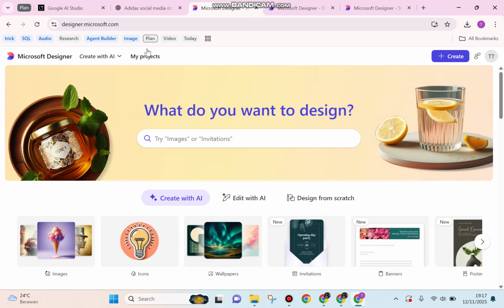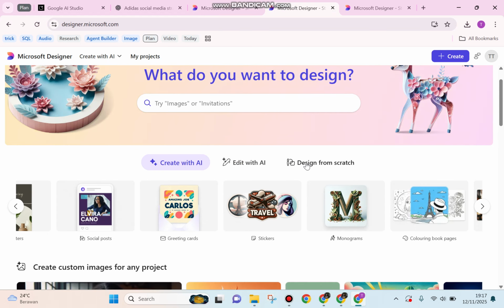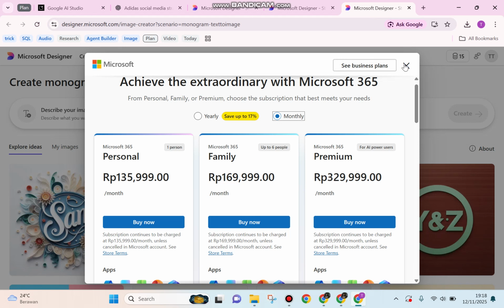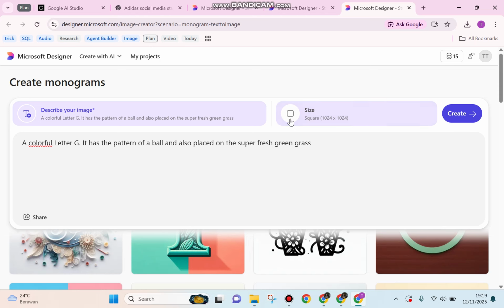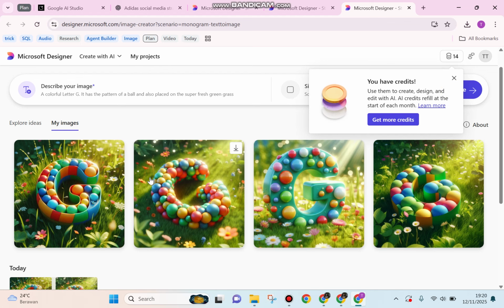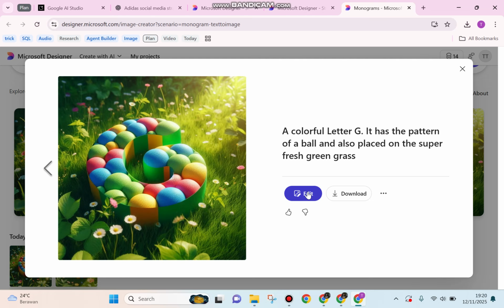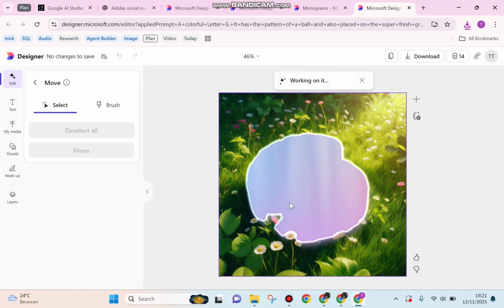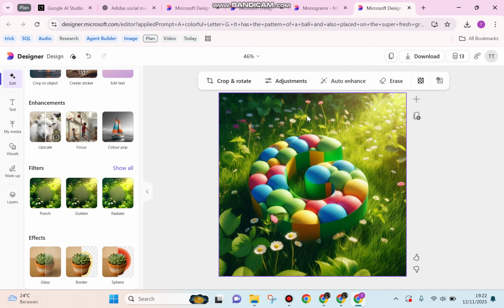Microsoft Designer Monogram Logo Tutorial | Create Custom Designs Easily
Learn how to create a custom monogram logo using Microsoft Designer in this step-by-step tutorial. Discover how to access the platform, log in, use your free design credits, and generate unique AI monogram images with custom prompts. Follow along to learn how to select image ratios, customize your designs, remove backgrounds, edit objects, and download your final logo creations directly to your device.

Microsoft Designer Monogram Logo Tutorial AI Logo Design Graphic Design

0:00 Introduction to Microsoft Designer Monogram Logo
0:23 Accessing Microsoft Designer and Exploring Templates
1:11 Understanding Credits and Pricing Plans
1:47 Creating a Monogram Logo with Custom Prompts
3:20 Choosing Image Aspect Ratios and Generating Output
4:06 Editing, Modifying, and Downloading Your Monogram Logo